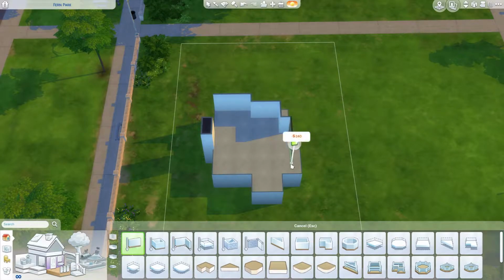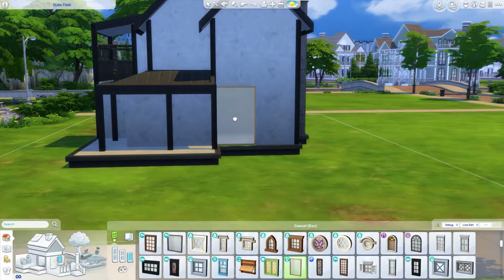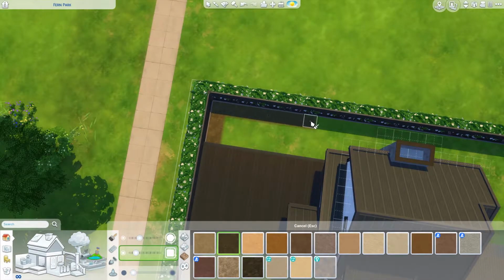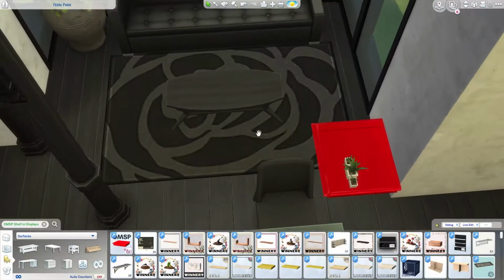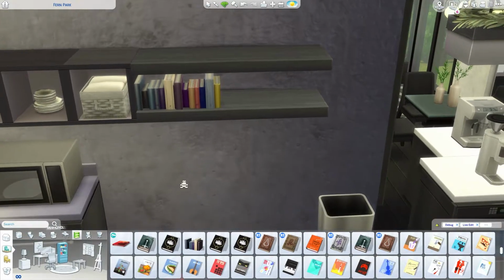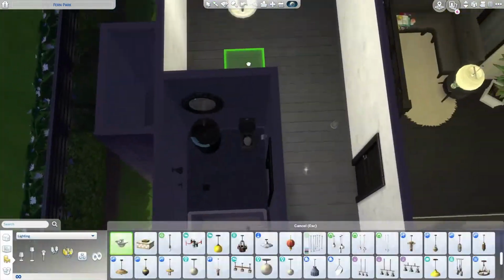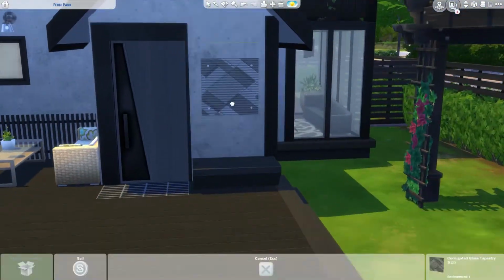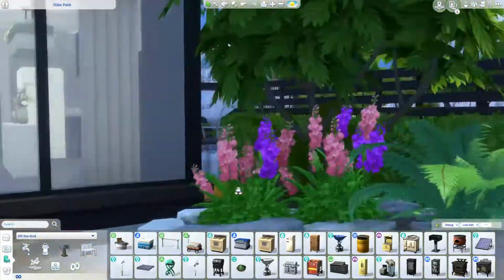Black and White Modern Suburban | The Sims 4: Speed Build | No CC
A beautifully tranquil black & white modern suburban home with lots of outdoors space, and lots of greenery. Built in the midst of a builder's block (and really poor health). Kinda like how it turned out.

g a l l e r y   i d
chermibear

t w i t c h   s t r e a m i n g   s c h e d u l e
(3PM - 6PM | GMT+8)
Mondays - Thursdays: Build
Fridays: 100 Baby Challenge